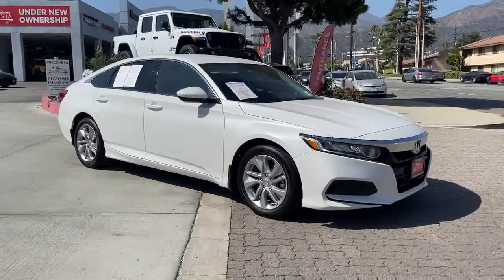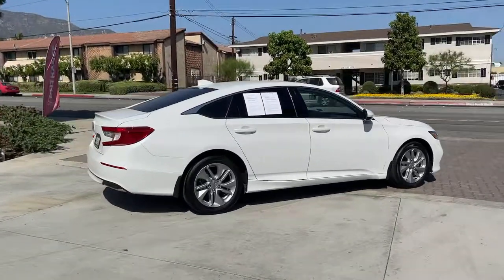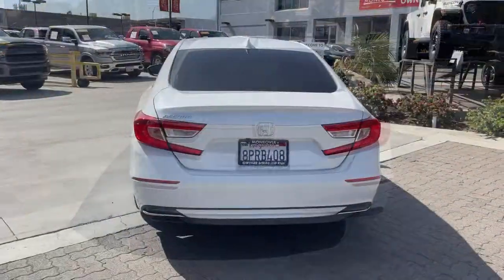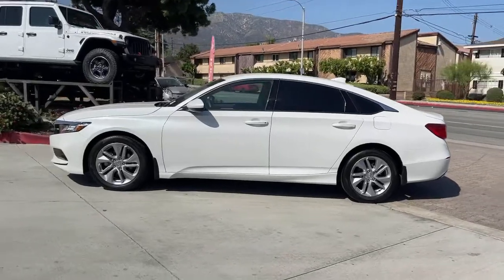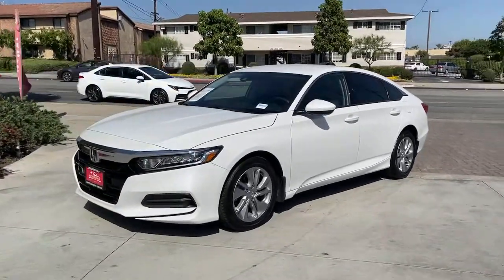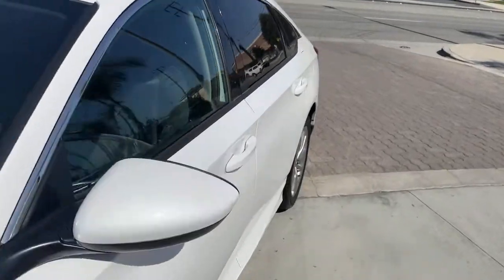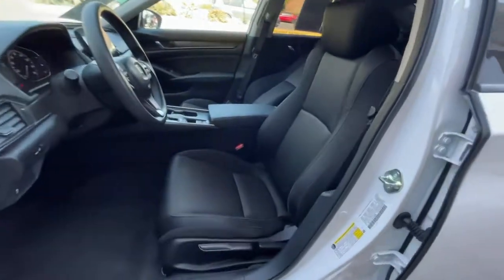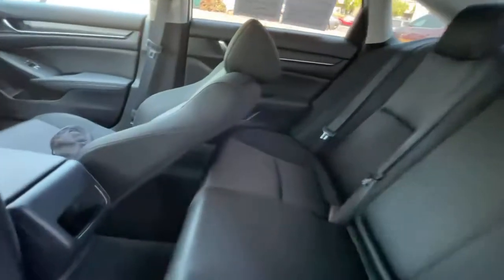2020 Honda Accord_Sedan Monrovia, Pasadena, Los Angeles, Montebello, Azusa, CA M210626A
White Used 2020 Honda Accord_Sedan available in monrovia, California at Monrovia CDJR. Servicing the Pasadena, Los Angeles, Montebello, Azusa, CA area.

Monrovia CDJR
1305 S Mountain Ave

Priced below KBB Fair Purchase Price! 30/38 City/Highway MPGBlack w/Cloth Seat Trim Adaptive Cruise Control: Adaptive Cruise Control (ACC) with Low-Speed Follow Automatic temperature control Brake assist Driver door bin Driver vanity mirror Dual front impact airbags Dual front side impact airbags Electronic Stability Control Exterior Parking Camera Rear Four wheel independent suspension Front dual zone A/C Front reading lights Illuminated entry Low tire pressure warning Occupant sensing airbag Overhead airbag Panic alarm Power door mirrors Radio data system Radio: 160-Watt AM/FM Audio System Rear anti-roll bar Remote keyless entry Security system Speed control Speed-sensing steering Steering wheel mounted audio controls Traction control.Awards:* ALG Residual Value Awards Residual Value Awards